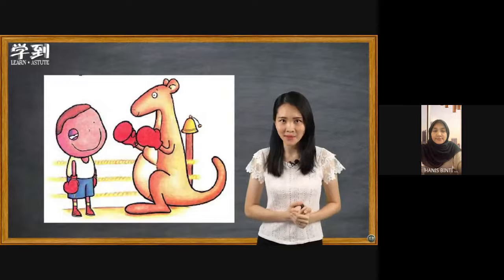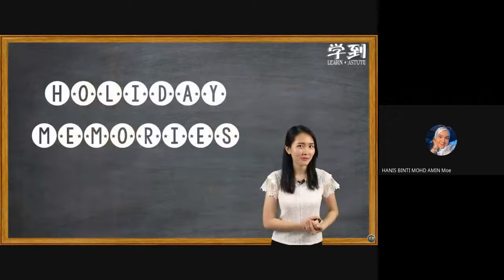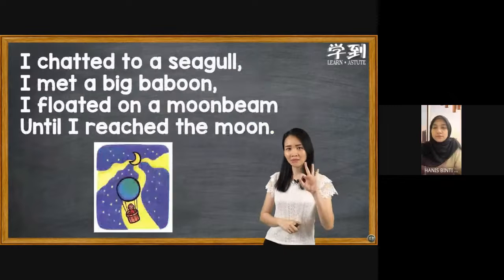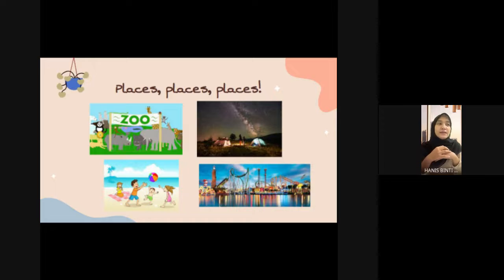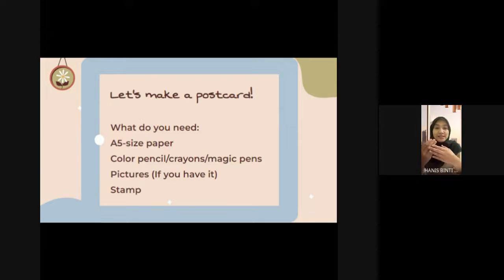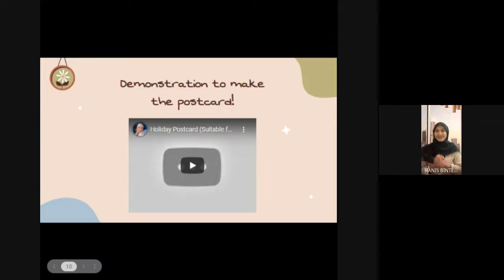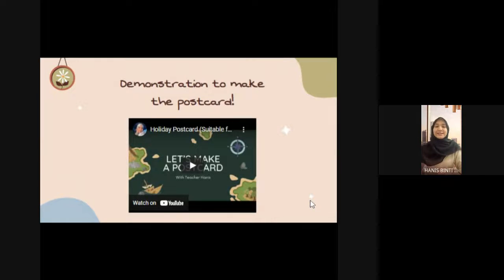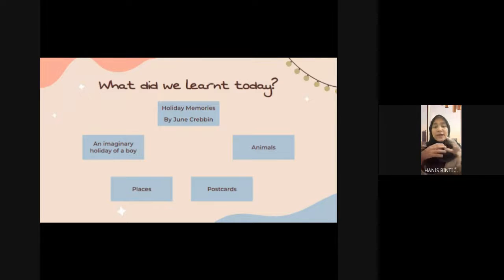ENGLISH YEAR 4 (LANGUAGE ARTS) TSLB2102R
Subject: English
Year: 4
Skill: Language Arts
Poem: Holiday Memories
Activity: Making a postcard!